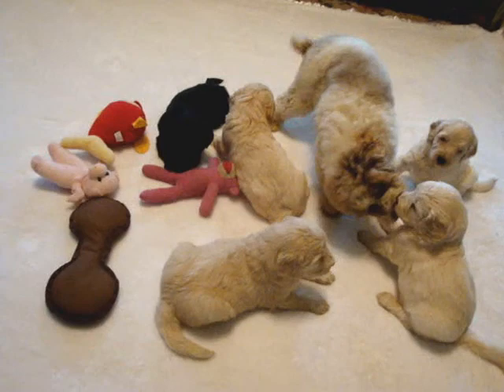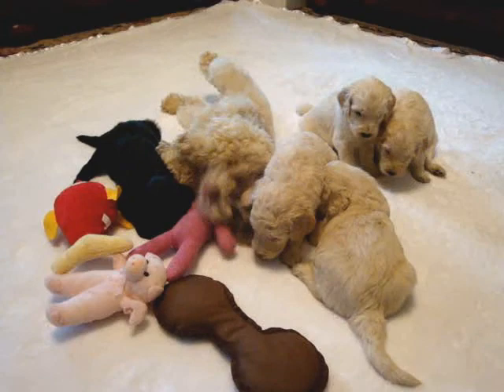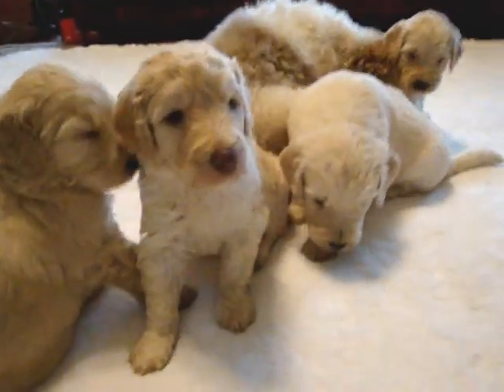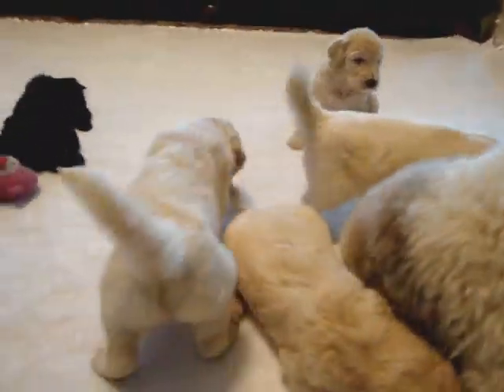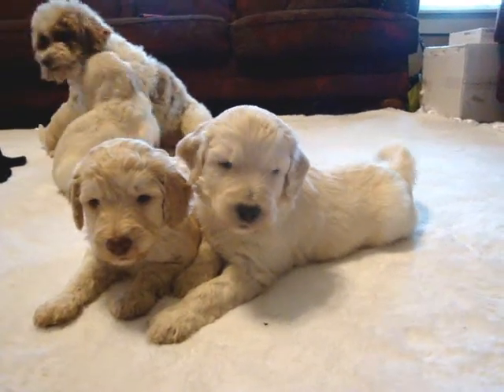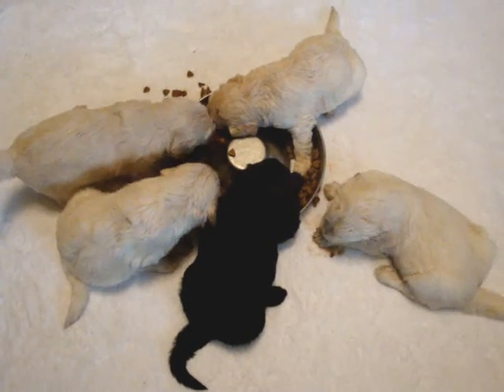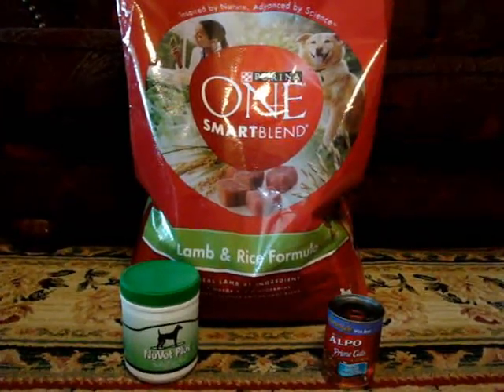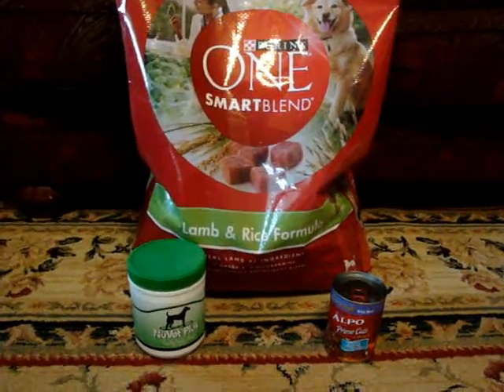Okefeild Acres F1b Standard Goldendoodles Summer 28days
Okefeild-Acres-F1b-Standard-Goldendoodles